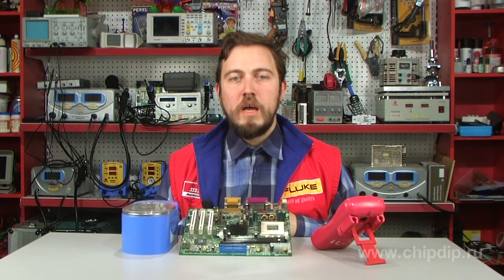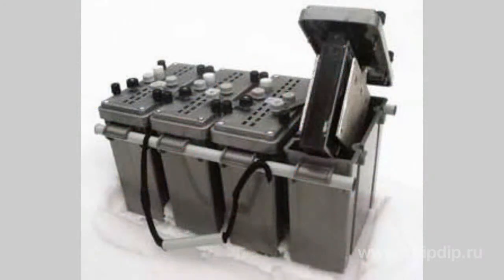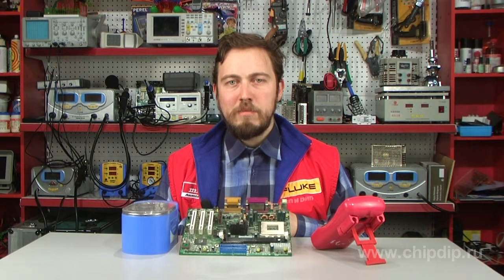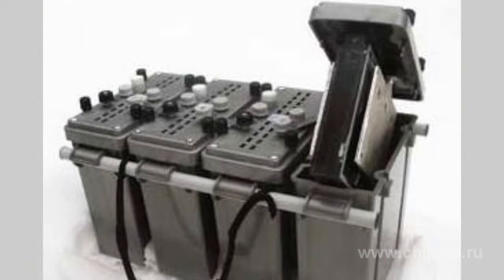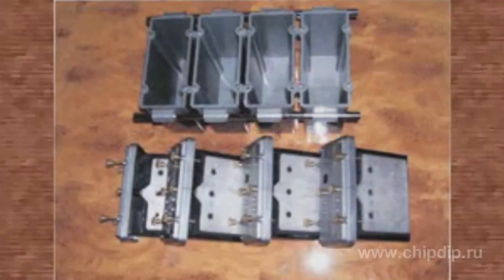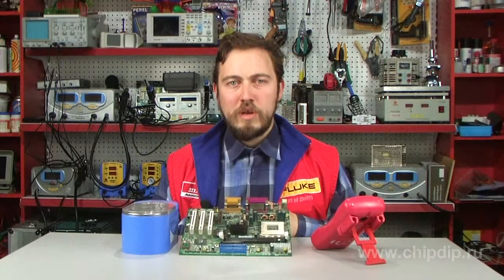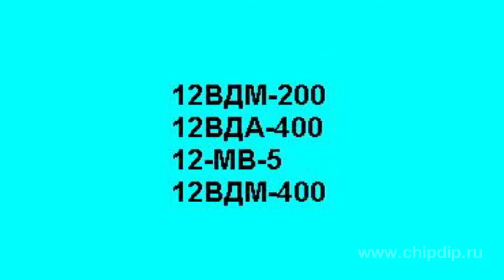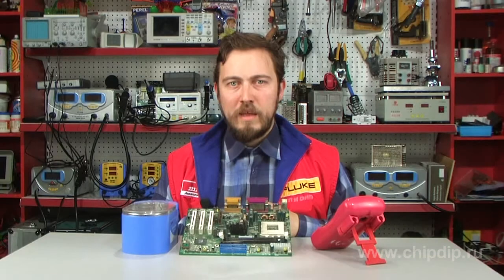The air-metal mechanically recharged batteries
The air-metal mechanically recharged batteries                    To feed various equipment in field conditions the AIR-METAL MECHANICALLY RECHARGED BATTERIES are used.          The working principle of the air-metal sources of current is based on the electrical chemical reaction between the air oxygen, water and metal. The usage of non-waste positive electrodes (air cathodes), which secure the electric chemical usage of air oxygen, and of the replaceable metallic cathodes, the replacement of which restores the electric capacity of the current source and is analogous to the accumulator recharge, but takes up just several minutes instead of 5-12 hours, are the main peculiarities of the mechanically recharged batteries.           The battery consists of sequentially connected elements. Each element is formed by gas permeable electrodes, located in the rear walls of the box "pocket" camera and a metallic anode, inserted into the pocket. On the side walls and inside the battery frame there are outlet for air supply to the cathodes. The top of the battery is covered with a lid.          Pour electrolyte into the battery before you start working. The load is connected by means of a connection cord and a plug.           The labeling of the batteries is performed as follows: - the first figure of the number of elements - VD letters - elements of the air depolarization or MA - metal - air electrochemical system, the second letter for the anode material - A-aluminum or M-magnesium, the second group of numbers - capacity before the electrolyte or electrode replacement.           The 3-20% cooking salt solution is used as electrolyte. Due to the simplicity of construction the AIR-METAL MECHANICALLY RECHARGED BATTERIES serve as a reliable voltage souce, provided there's salt and water.